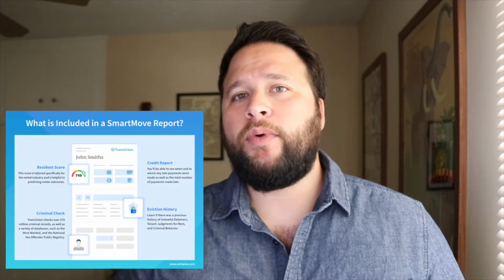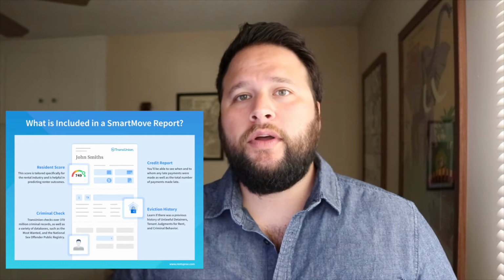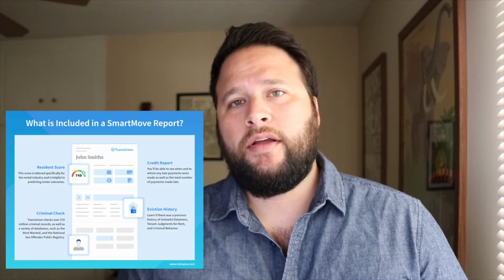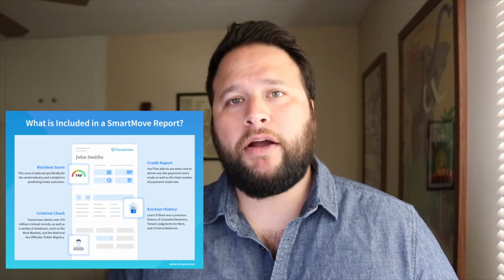What Does a TransUnion Smartmove Report Show?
Before the tenant screening process, there are always questions about what exactly a TransUnion Smartmove report shows for a prospective tenant. In this video, we breakdown the 4 key components of the report as well as answer 3 frequently asked questions about the report.